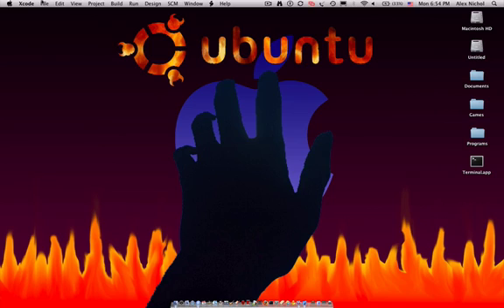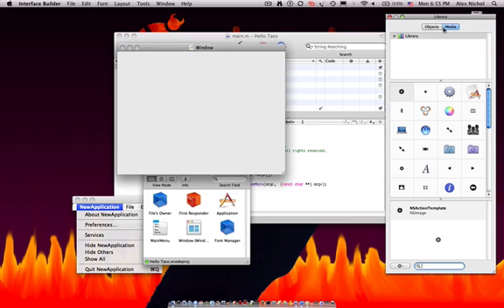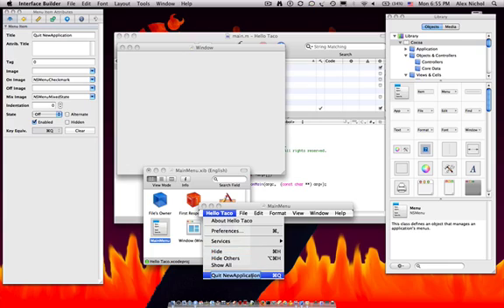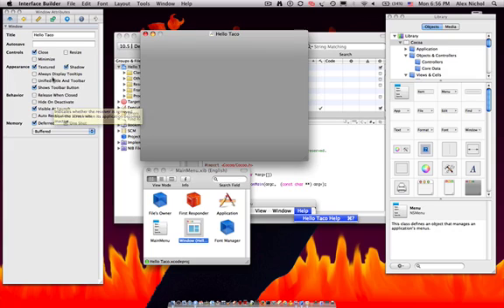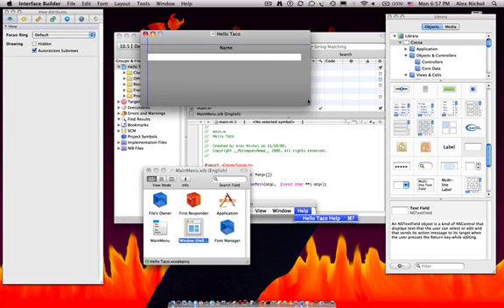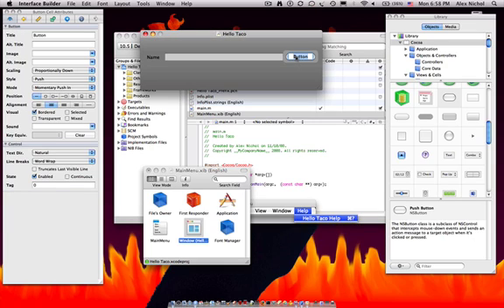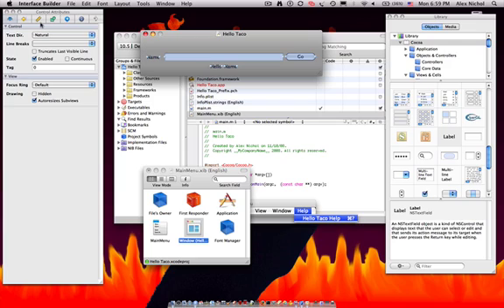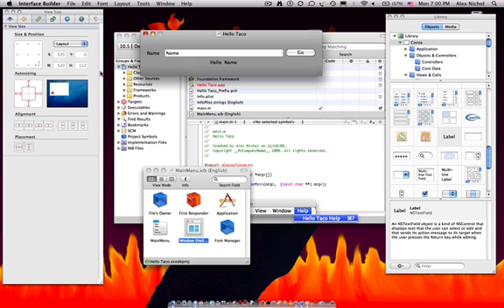xCode Lesson 1 (Build An Interface)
How to build an interface for a hello world application.